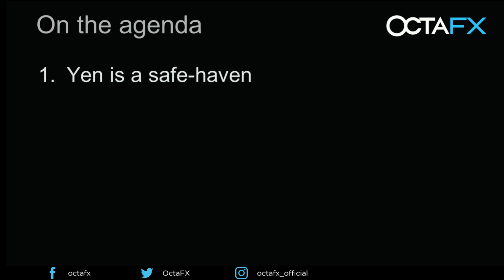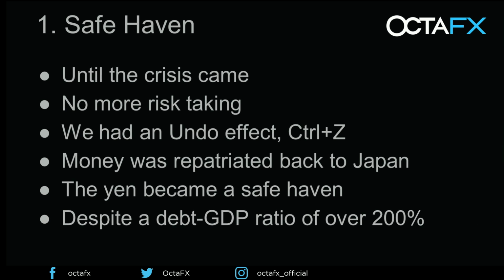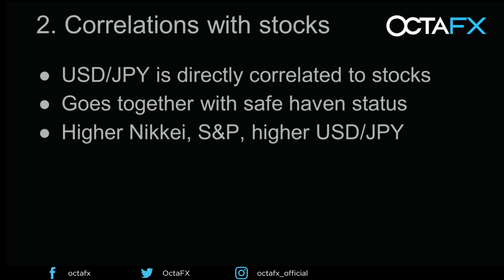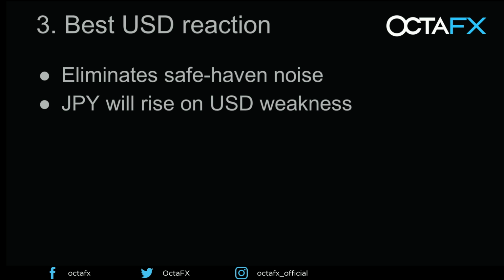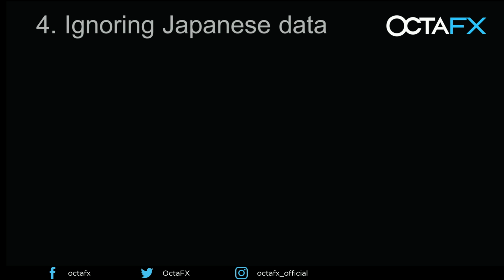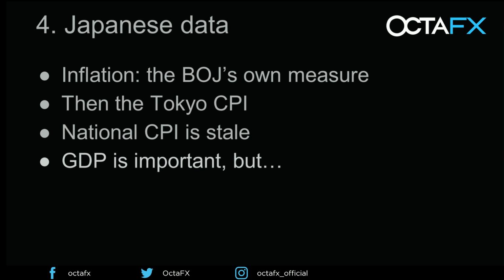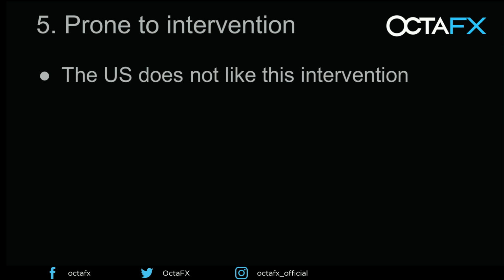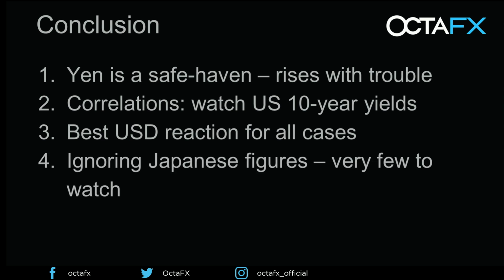Five fundamental points about USDJPY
USDJPY is a major pair that sometimes surprises in a major way. It's not always about the indicators but a lot more about the changing mood in various markets, not necessarily the regular ones.